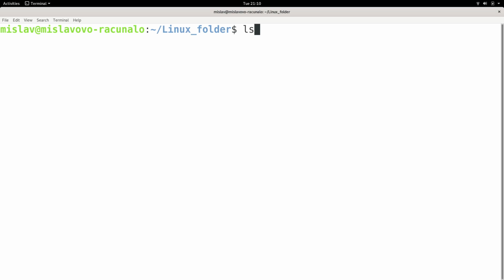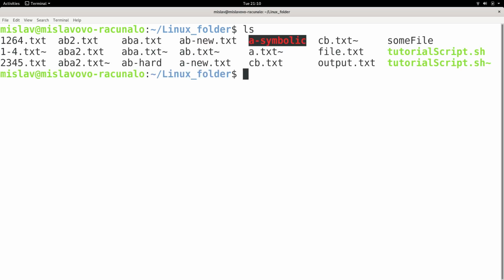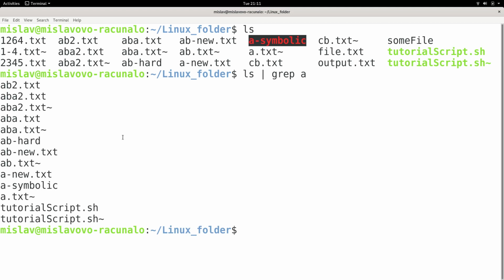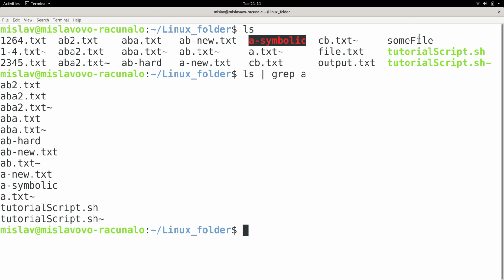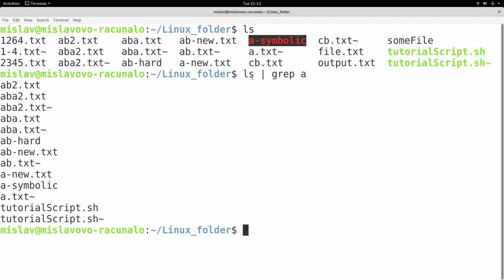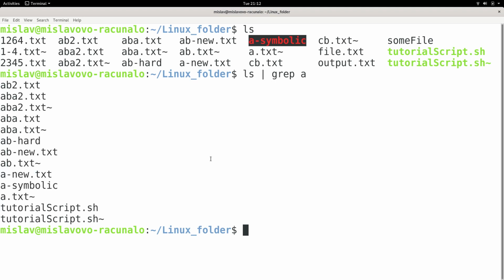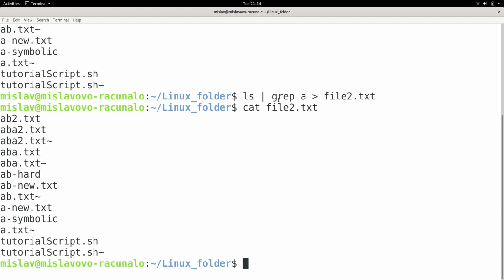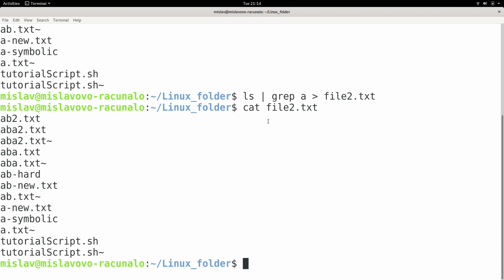Linux Tutorial Series - 55 - Pipelines